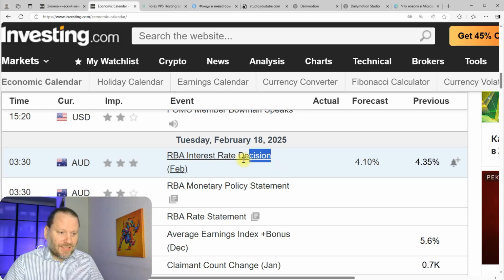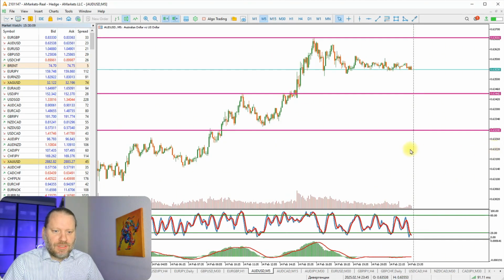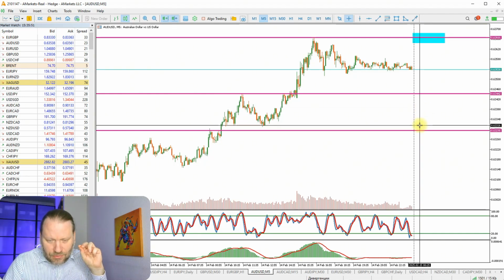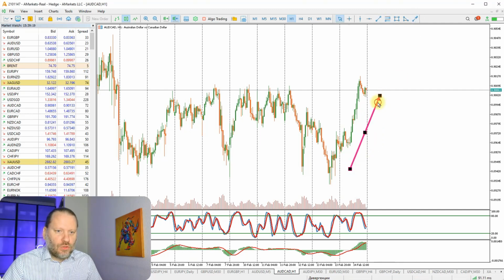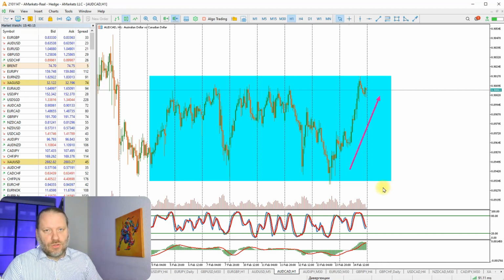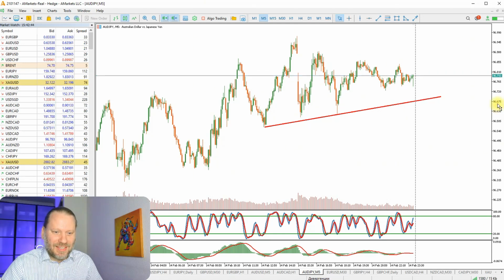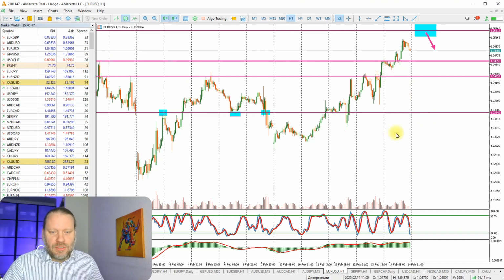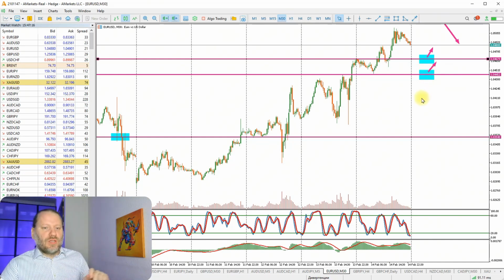THE AUSTRALIAN DOLLAR MAKES A PROFIT. Overview of transactions in the metatrader 17.02.2025